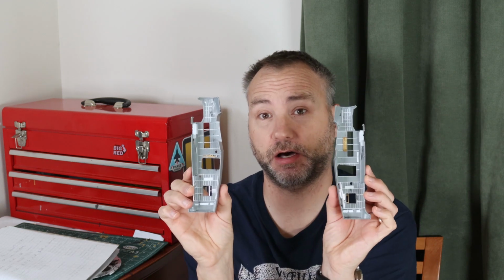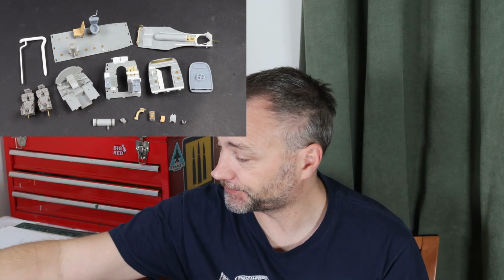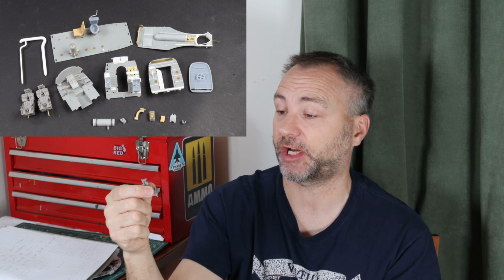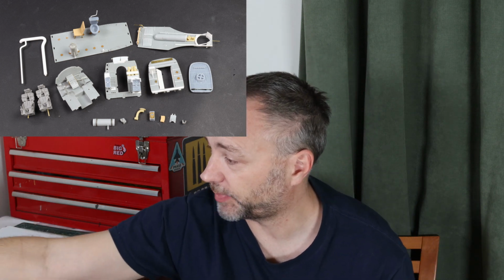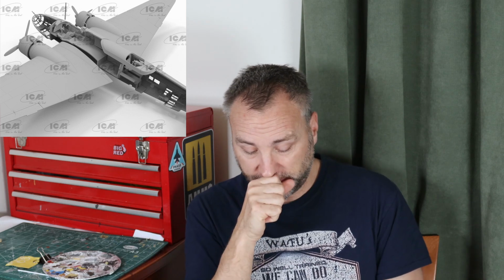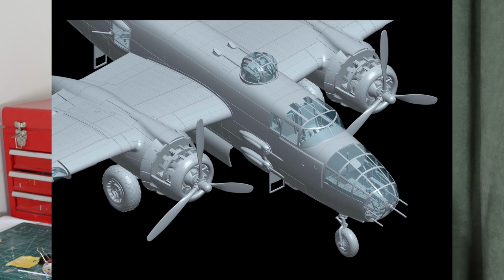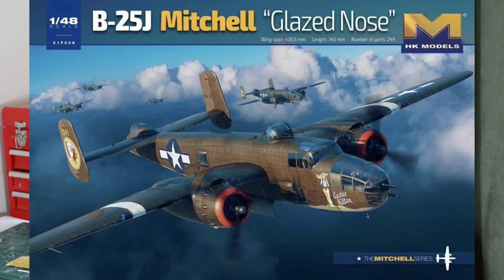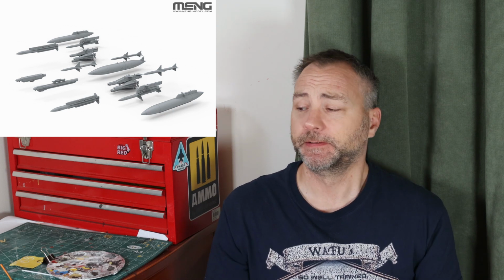Weekly update 23 Sep 2022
Welcome to the Scale Modelling Cafe and this weeks' update, delayed from last week for obvious reasons.  In this episode, I give an update on the current project, the Hobby Boss AN-2 Colt.  The full scratch built interior is ready for paint now.  Also, I talk through the exciting modelling news from the last 2 weeks, as well as detailing what's been going on with the channel and what you have to look forward to next week.